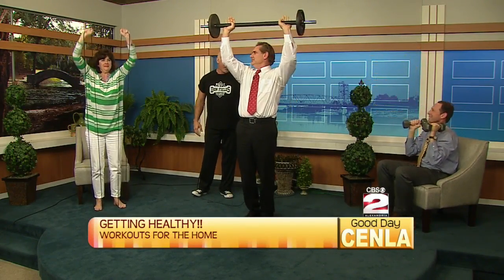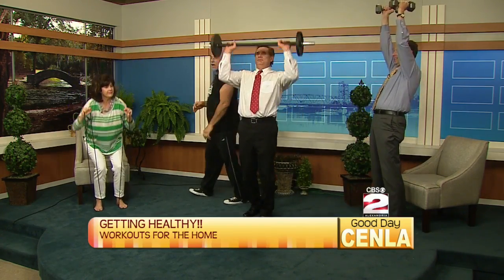Workout with Don Fields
GDC 4-10-15